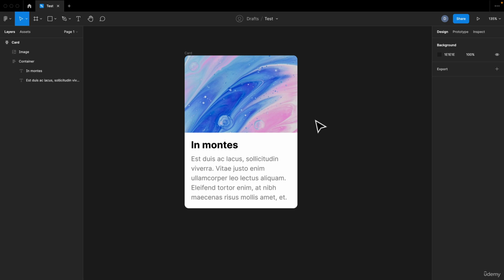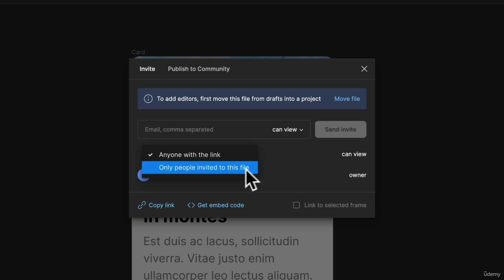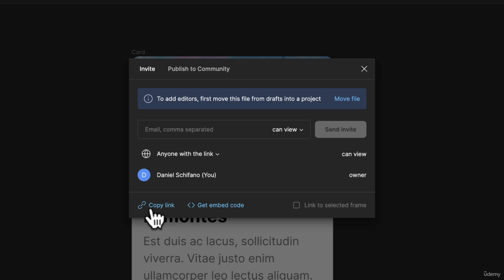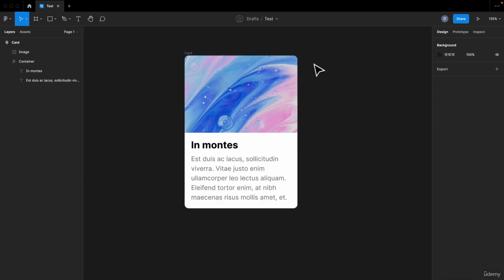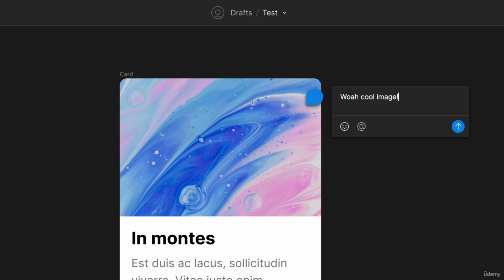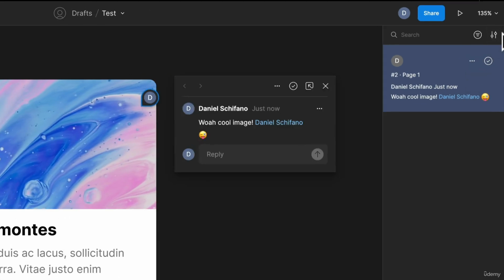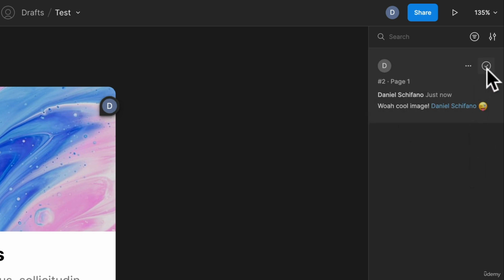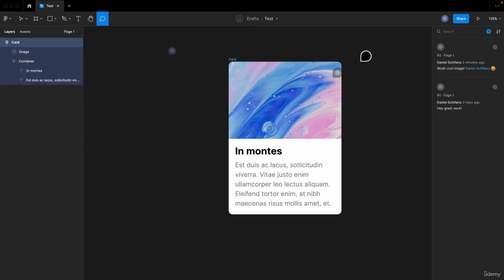Resources and Collaboration — Sharing and Comments. UI & UX with Figma from Basic to Advanced.